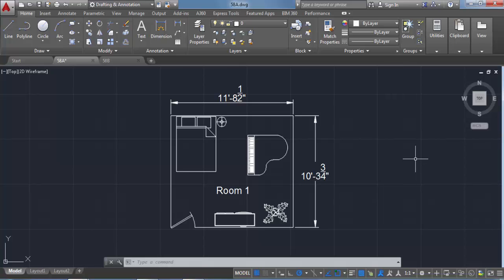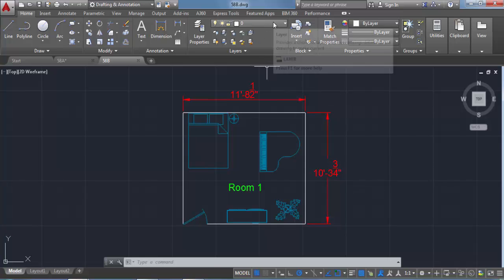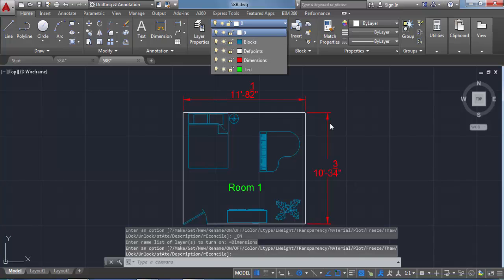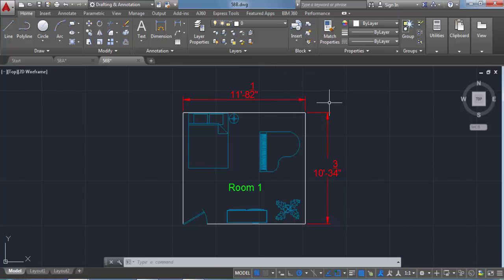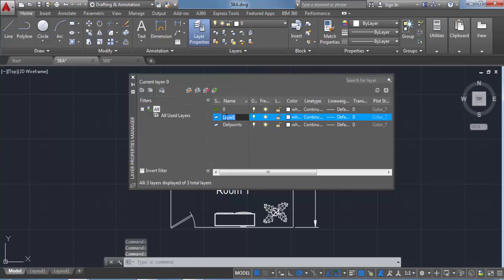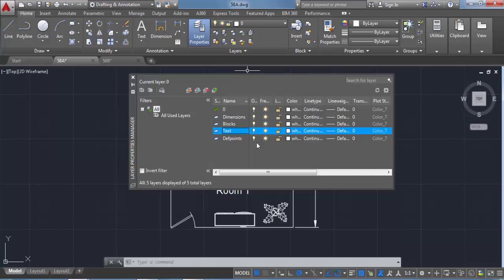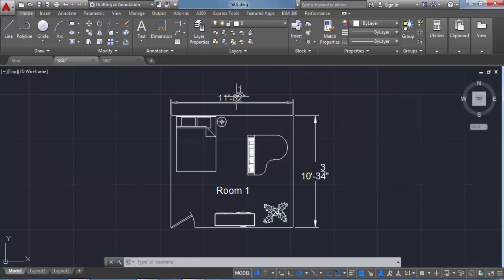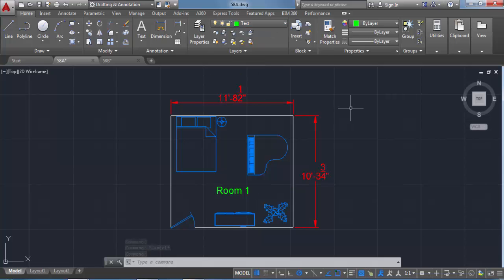58 Creating layer and assigning objects